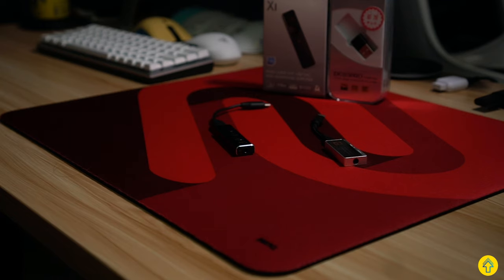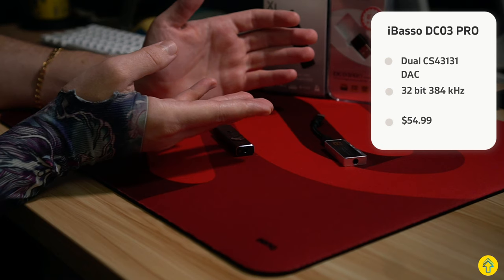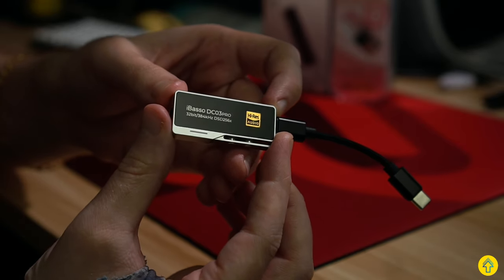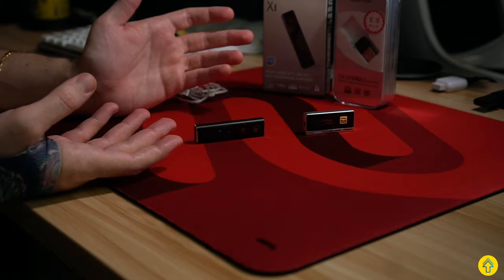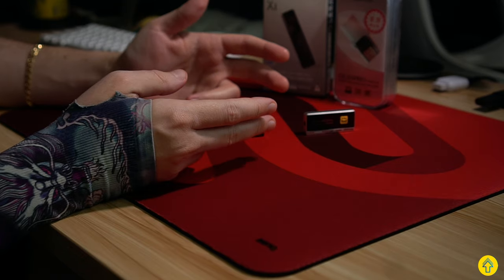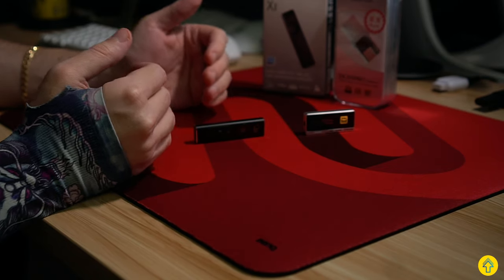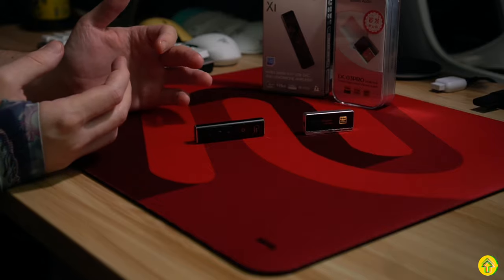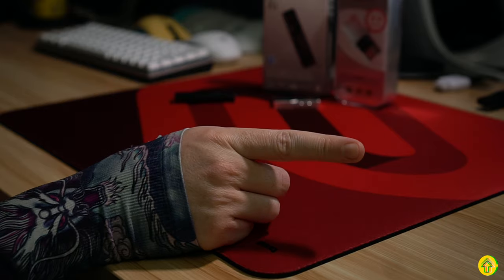Budget DAC AMP - Gaming - Is The Hype Real?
➡️Save 10% w/ code: upgradelemonade

Hand Size: 19.5 x 10 CM
Current Mouse: Viper V2 Pro
Current Mouse Pad: Artisan Hayate KOU
Headphones: Philips SHP9500
Microphone: AKG Ara
Keyboard: Cooler Master SK620 60%

💖 If you prefer, you can support me directly using this link (Never required but MUCH APPRECIATED)

🙏🏻 We also have a year round goal on Twitch to raise as much as we can to support the charity Save The Children, be part of the solution and unite Lemons!